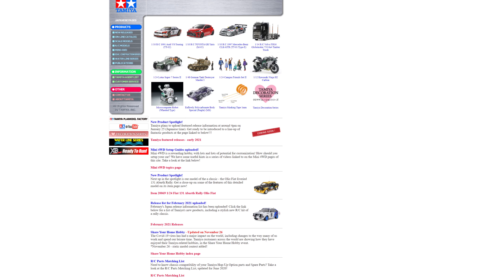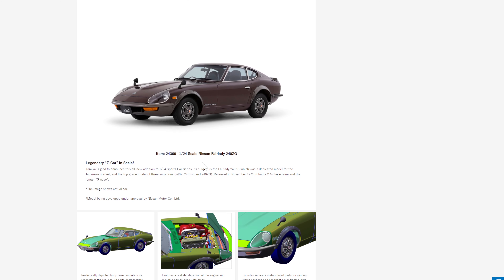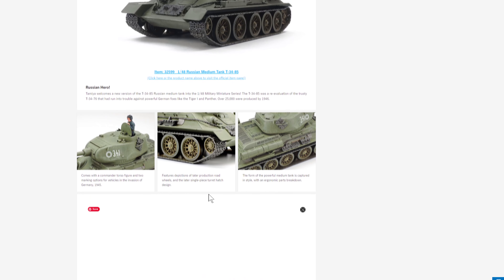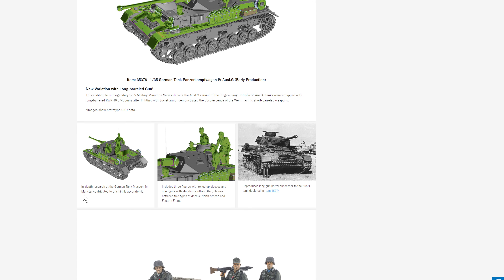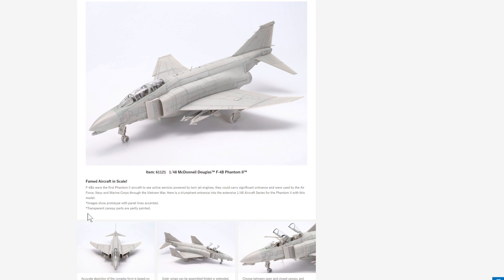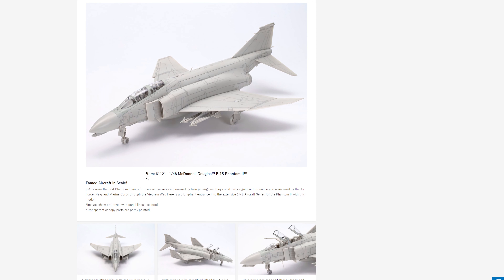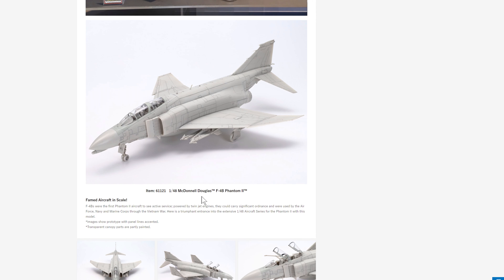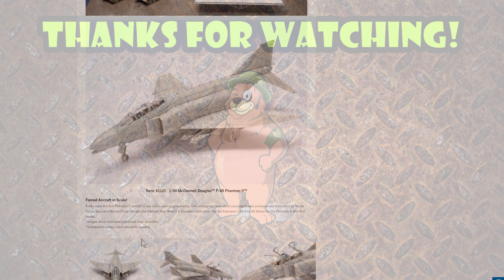TAMIYA January 2021 New Kit Announcements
The Big T announced upcoming kits for 2021 via website today.

Let us examine the Static models that have just been announced by the leading plastic scale model manufacturer.

I share my own thoughts and opinions on what is upcoming from Tamiya.. but what do you think? surprised, delighted, disappointed or just boring?